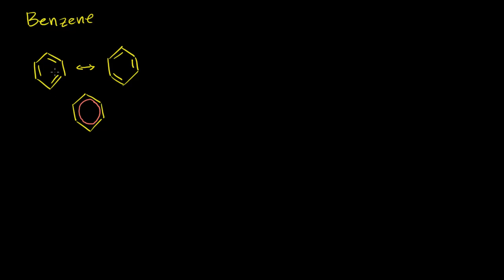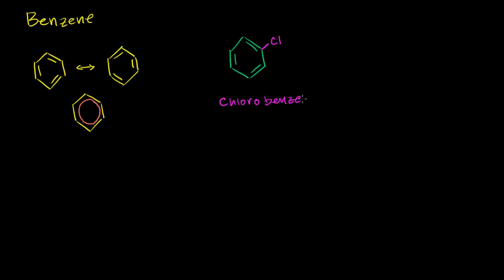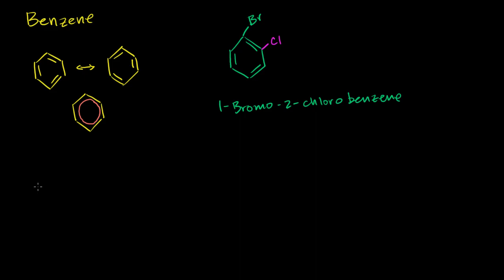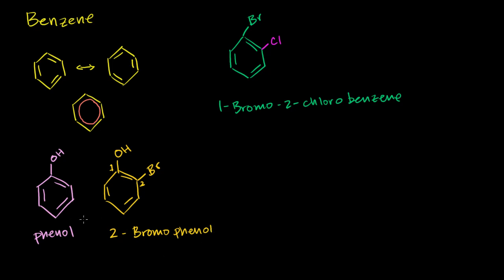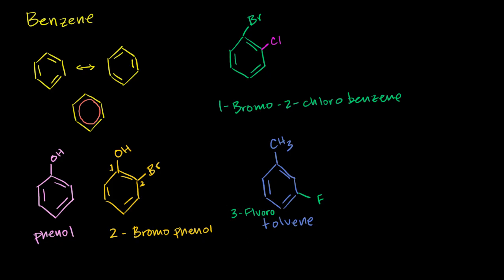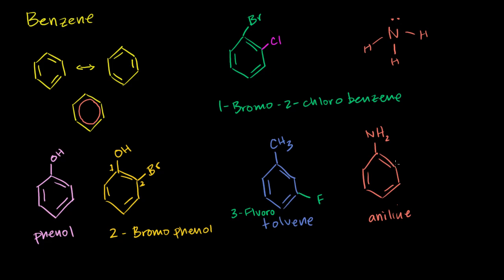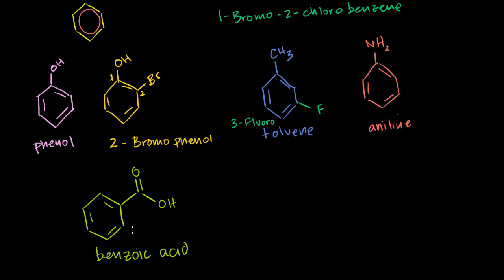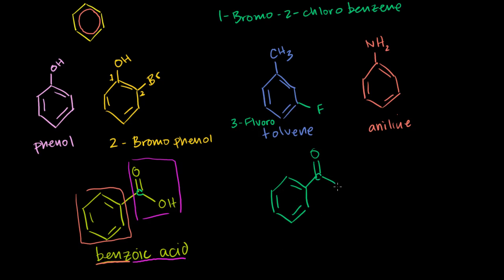Naming benzene derivatives introduction | Aromatic Compounds | Organic chemistry | Khan Academy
Courses on Khan Academy are always 100% free. Start practicing—and saving your progress—now

Naming benzene derivatives introduction. Created by Sal Khan.